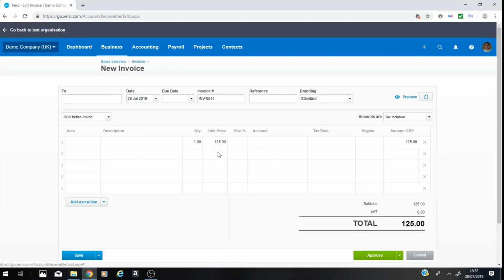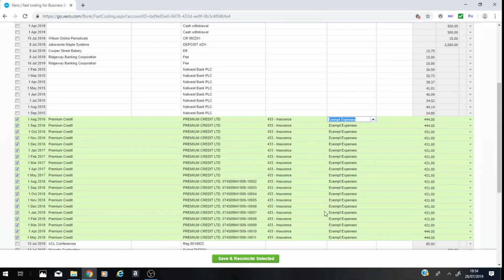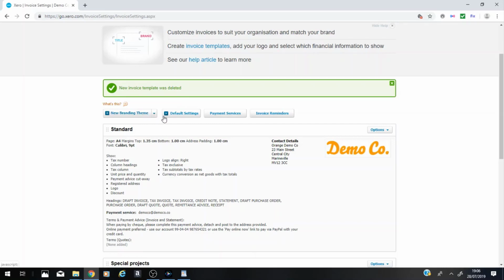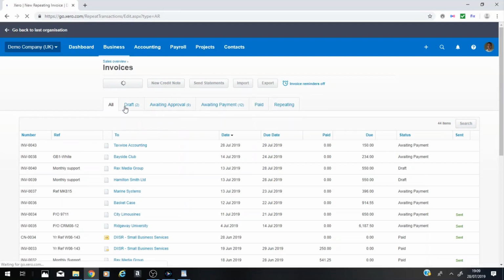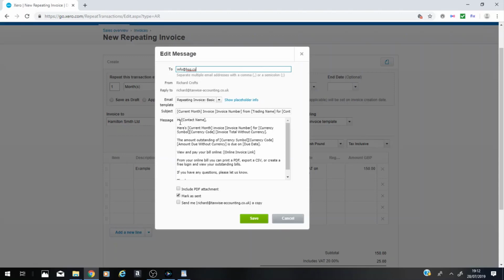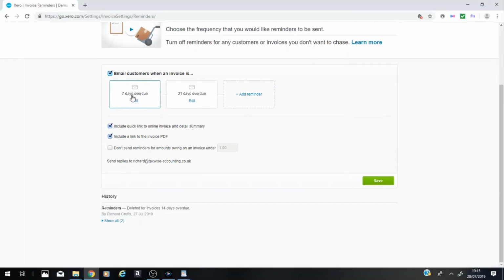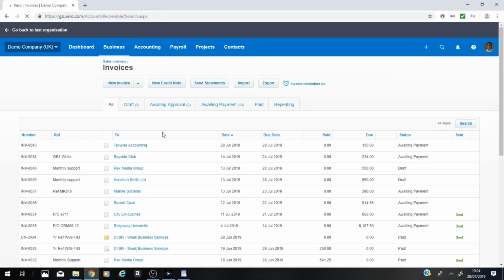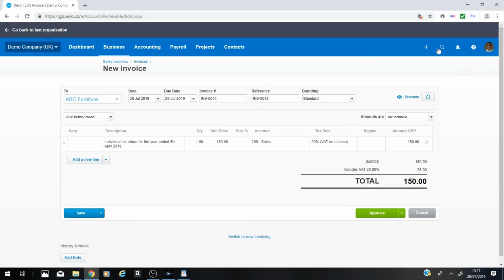Xero tips for small businesses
If you’re a small business using Xero accounting software, then this video is for you.

We are a firm of Xero certified accountants and we use Xero every day.  We share with you some useful tips, shortcuts and more efficient ways of doing things which we have picked up over many years, including ‘How to reconcile the bank the quick way’, ‘How to really customise the invoice templates’ and ‘How to let Xero take over the job of chasing payments’, plus more.

All comments will be answered so if you have a specific question, we’d love to hear it.